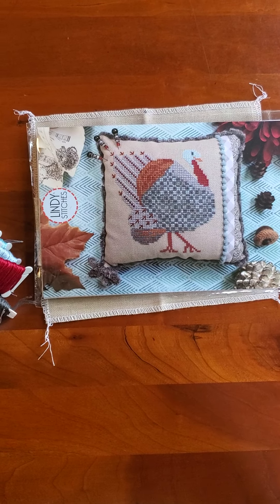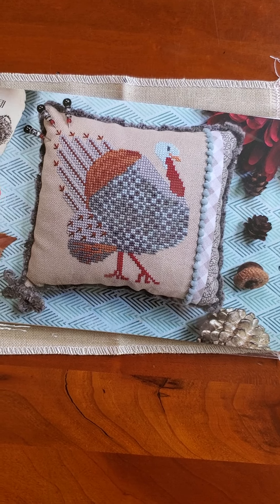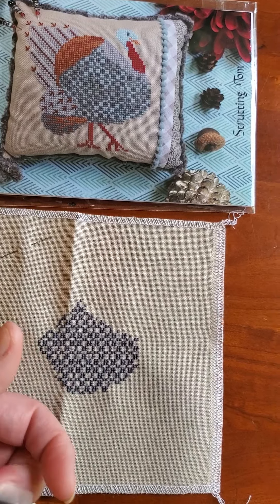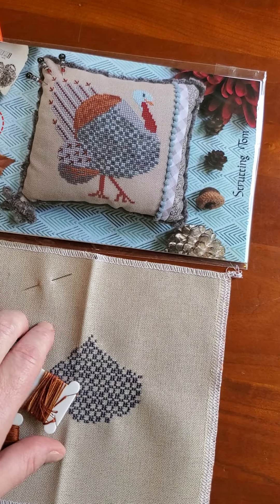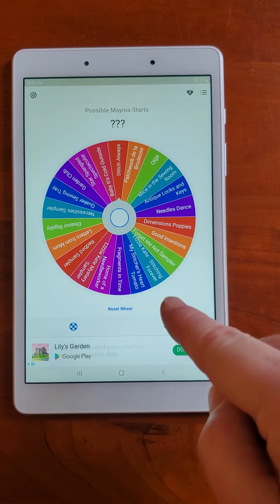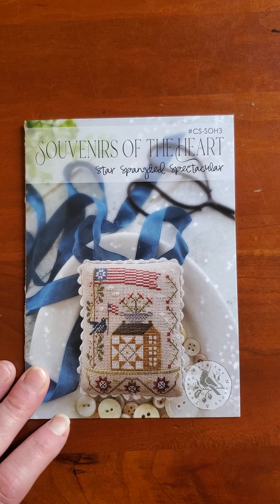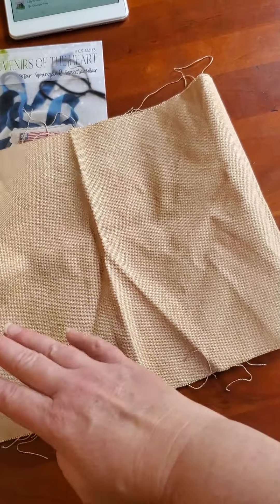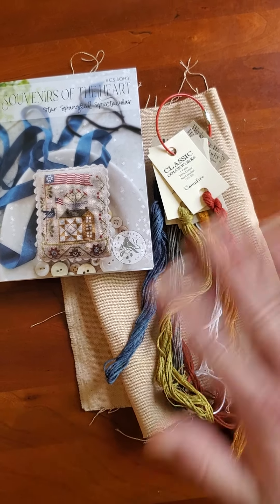Flosstube Extra: May 12th Daily Vlog - A spectacular turkey and another spin of the wheel!